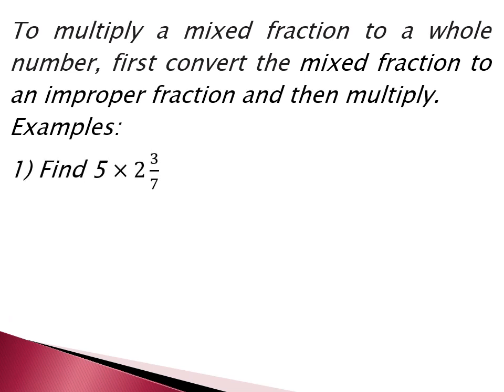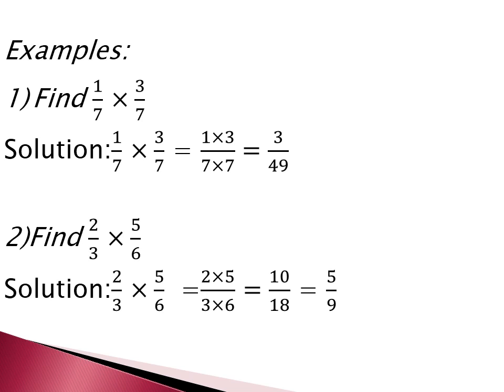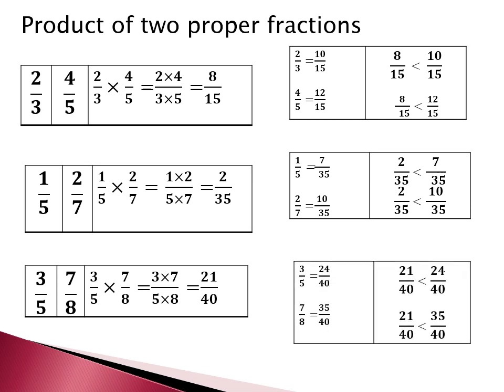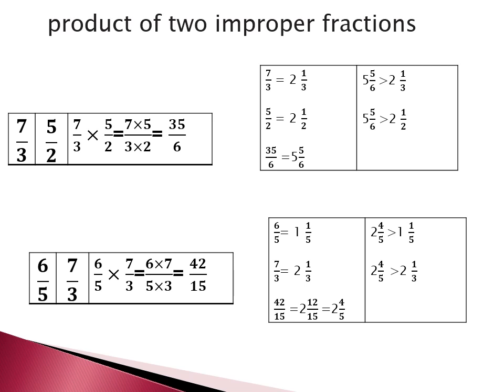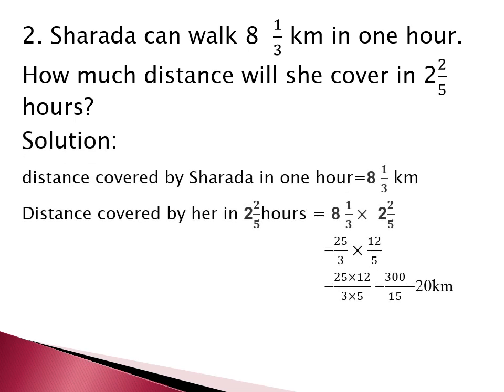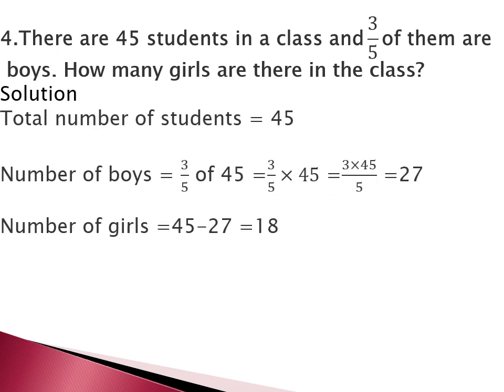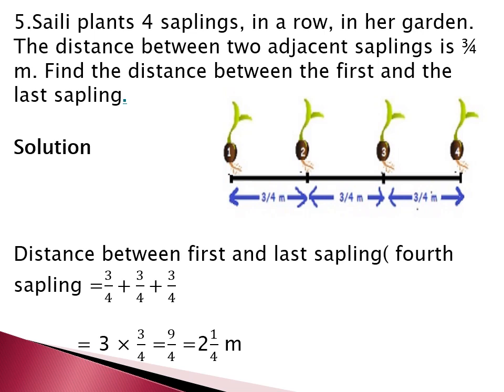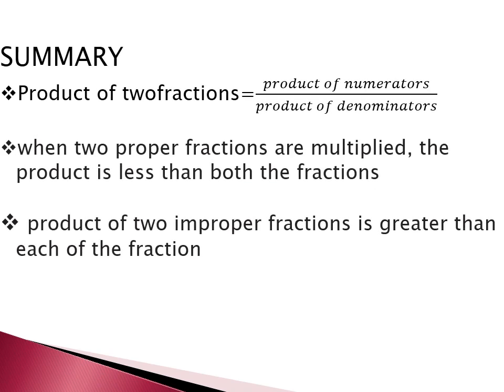class 7 maths ch 2 fractions and decimals 04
ST class 7 maths ch-2 fractions and decimals 04 june 13,ssbj videos,st videos,sheelatharakan